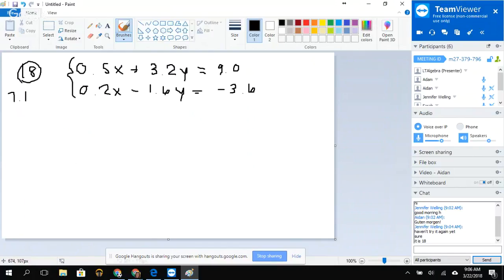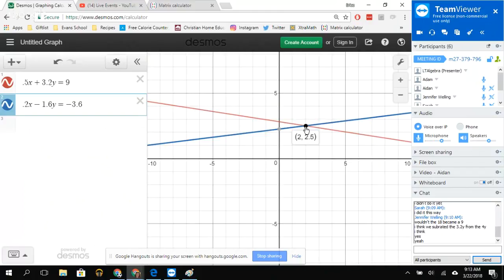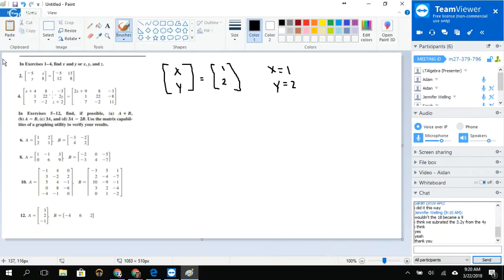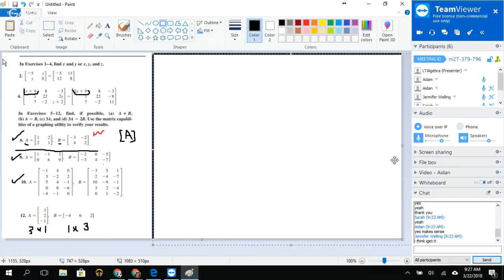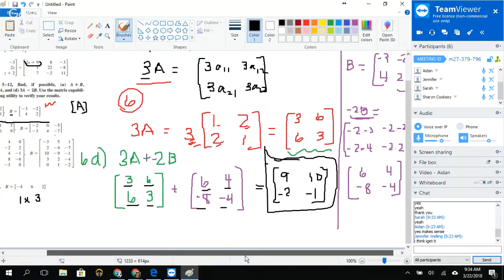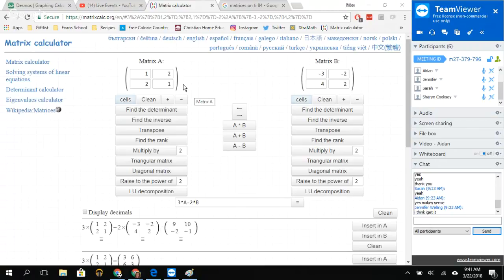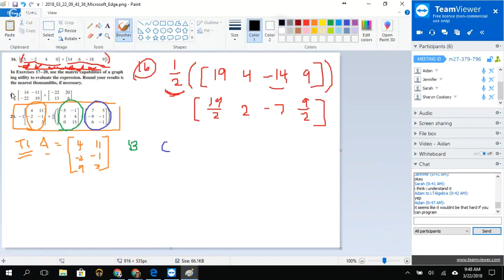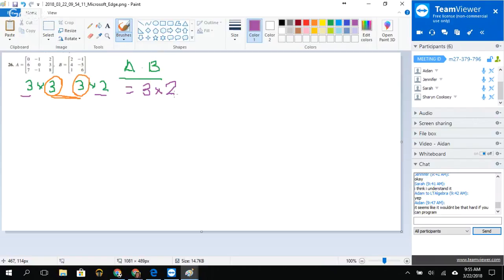3.22.18 - PreCalc - 7.5